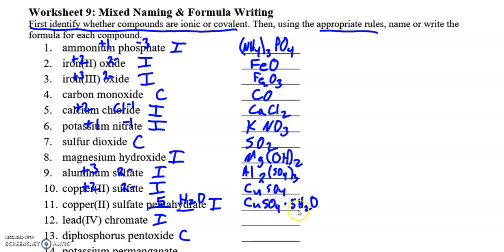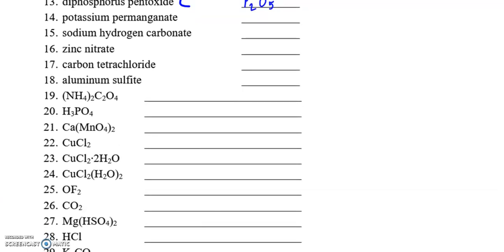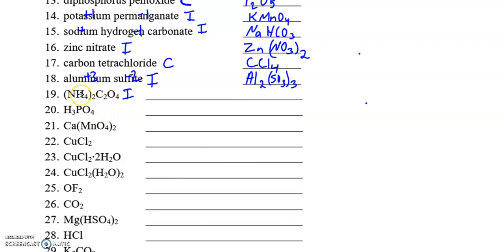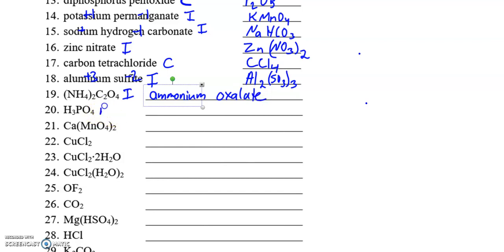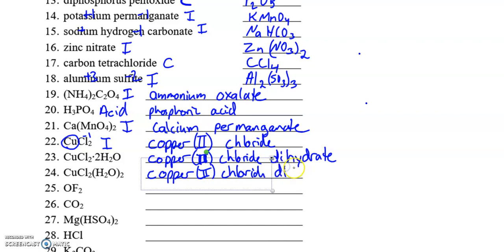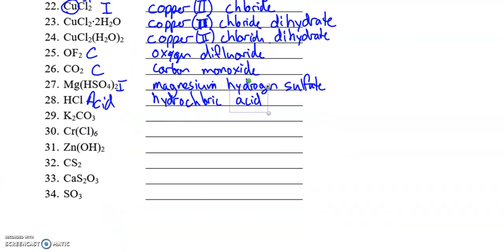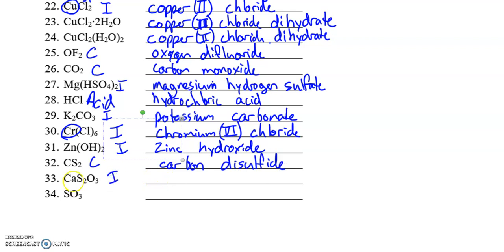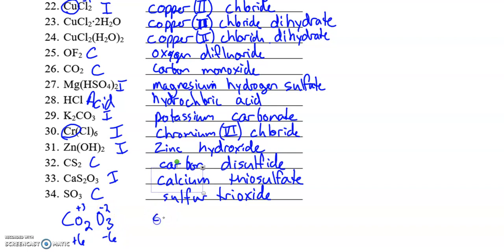ChemistryU4ws9complete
Shows how to do mixed ionic and covalent naming and formula writing.